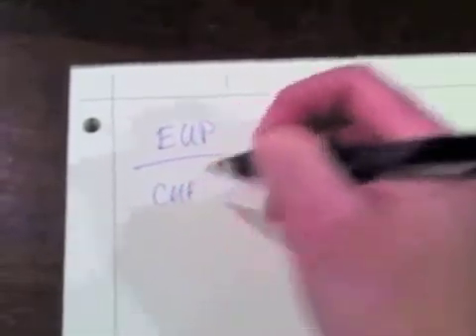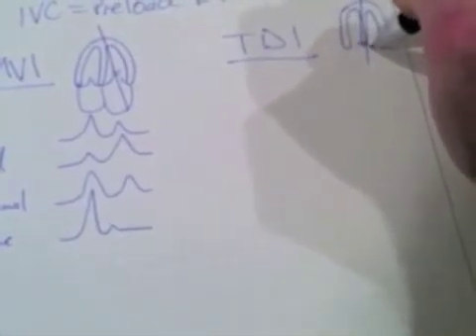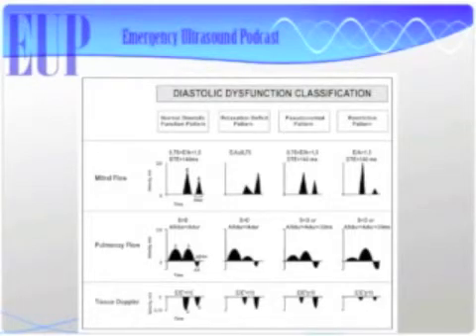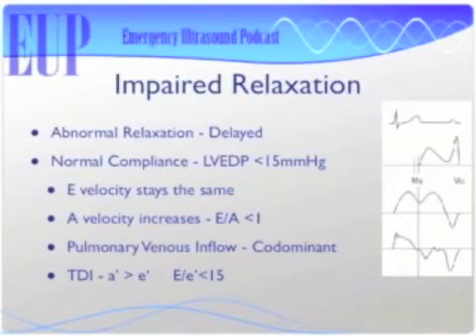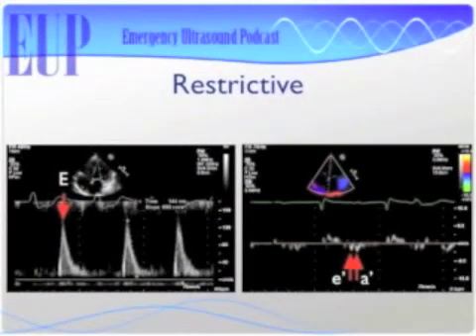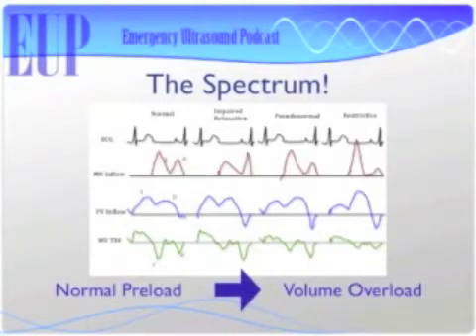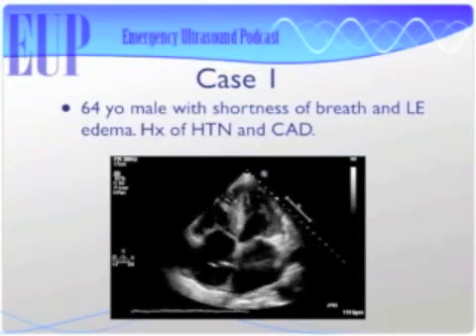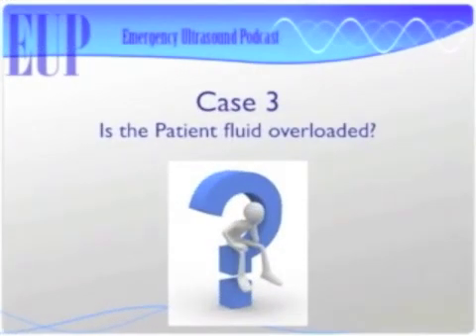Ultrasound Podcast - DIASTOLOGY ULTRASOUND - PART 2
IT'S TIME!
Let's finish off the crash course in Diastology (following on from part 1 and immediately before part 3...) and show you how to actually use it to help your patients. You heard me right, it's not only fun and cool. but useful!